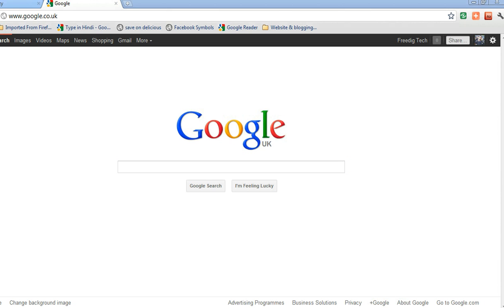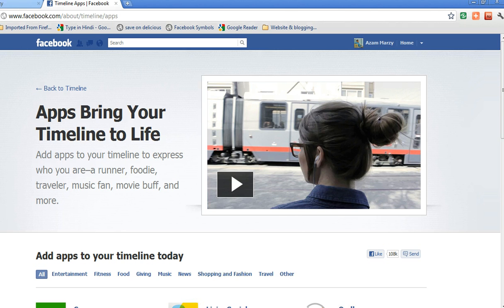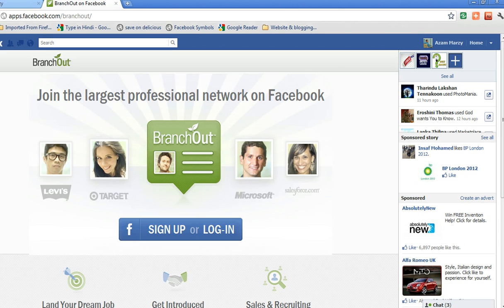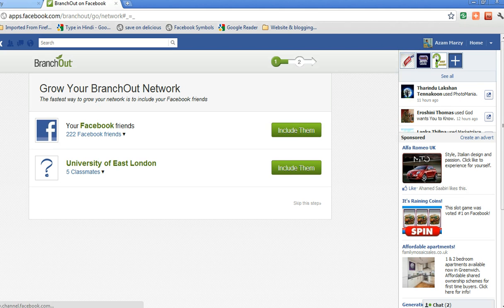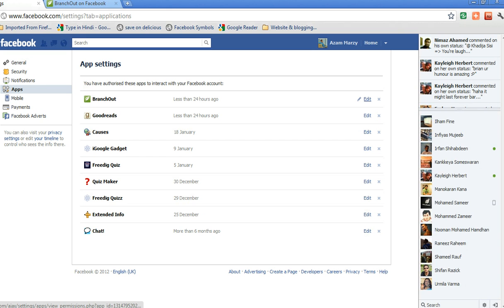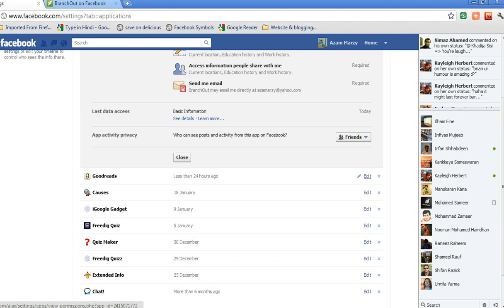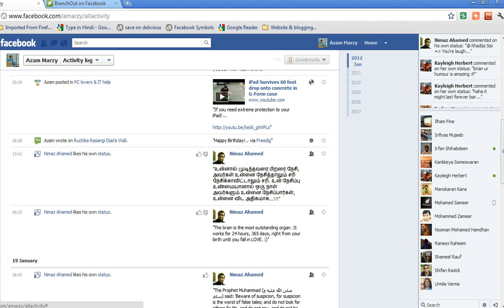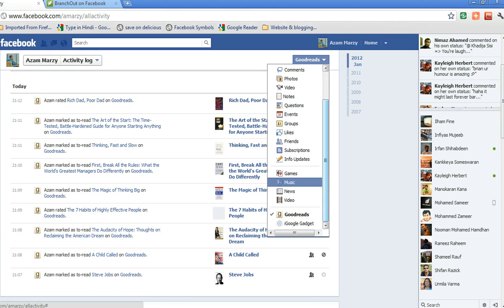How To Setup Facebook Timeline Privacy Setting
This video shows how to install a new facebook timeline app into your profile and how you can edit the privacy or security settings of the timeline app, so that how the updates and feeds are shown on your profile and your freinds profiles and feeds.